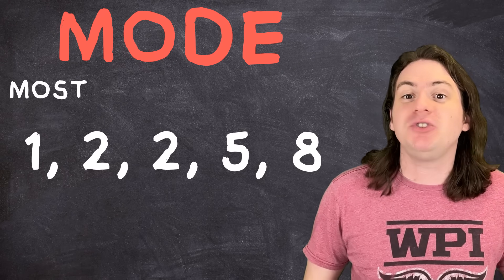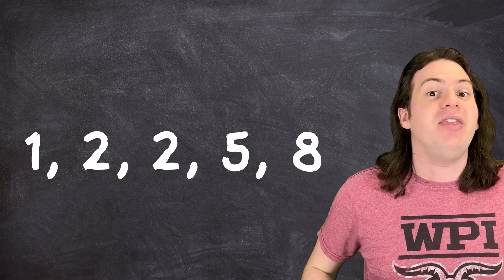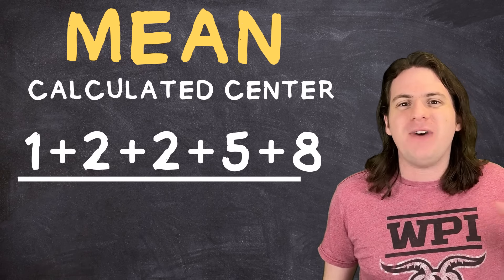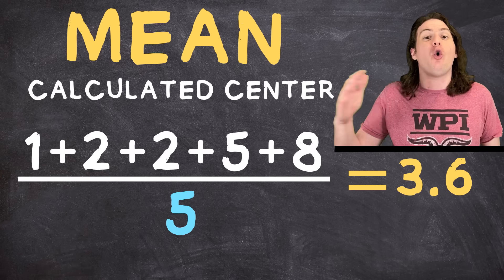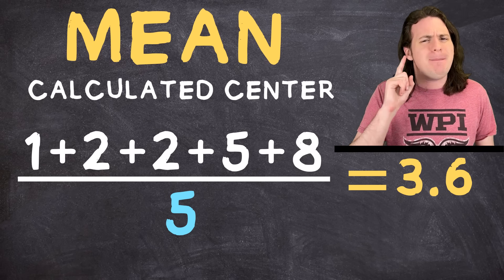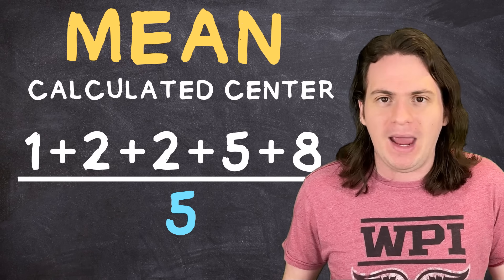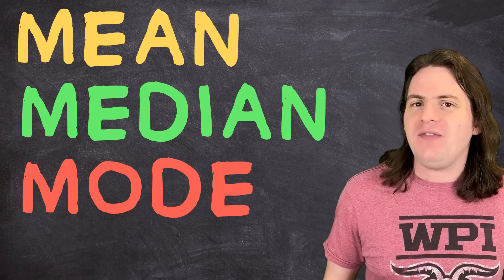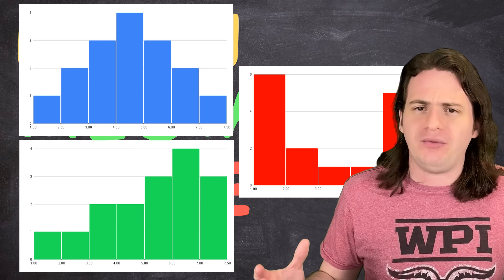Who is STATISTICALLY the Most AVERAGE Pokémon?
Everybody loves to talk about the strongest and weakest Pokémon. But today, I want to put all my math and statistics skills to use to find out which one is the most average!